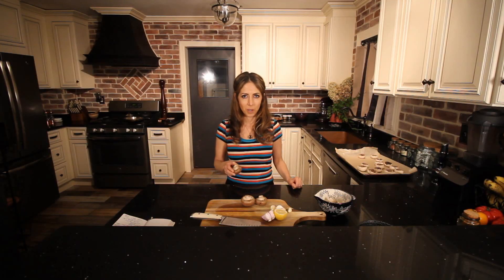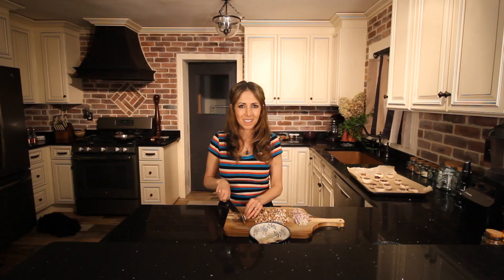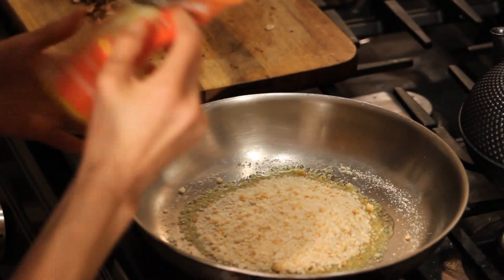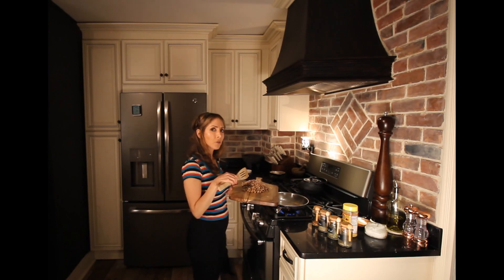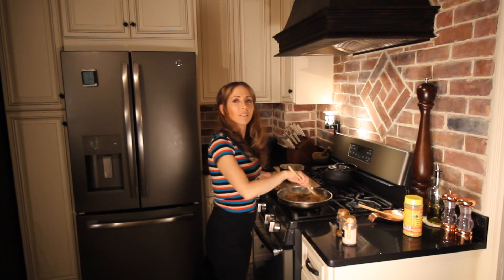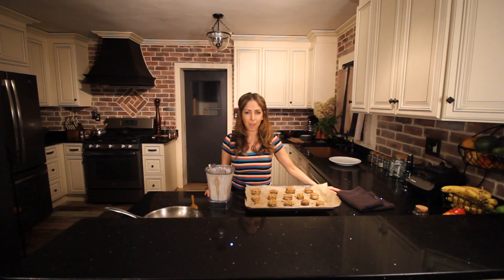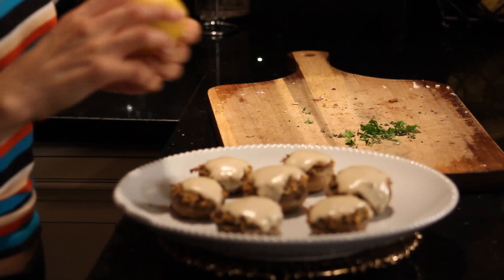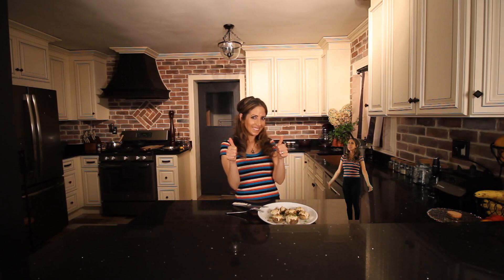Stuffed Mushrooms with Mozzarella Cheese Sauce (Vegan-Gluten Free)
An alternative to Crab Stuffed Mushrooms. This is Gluten Free, Vegan, Stuffed Mushrooms with Mozzarella Chess Sauce made out of Cashew base. Guarantee to be one of the best.
Ingredients:
baby bella mushrooms
1 cup gf panko bread crumbs
1/4 tsp of each: dried basil , thyme, and parsley
olive oil, coconut oil
4 cloves garlic
1 T nutritional yeast
lemon
Mozzarella sauce:
3/4 cup cashews
1/2 cup water
1 T lemon juice
3/4 tsp himalayan salt
1 clove garlic
1/2 tsp onion powder
1T corn starch